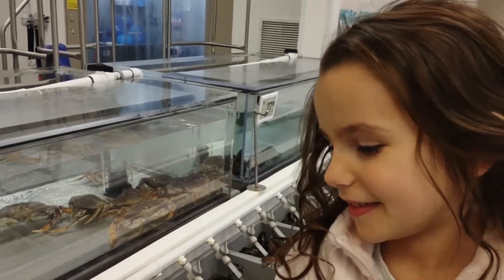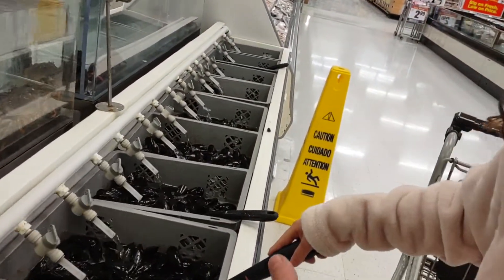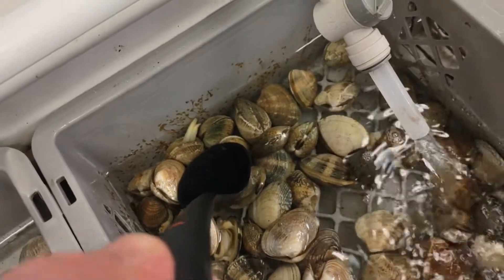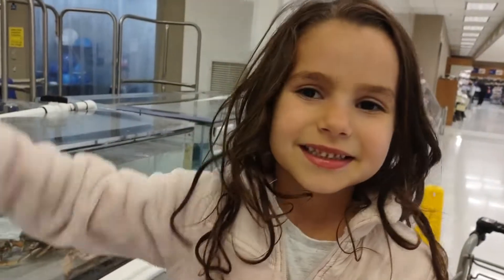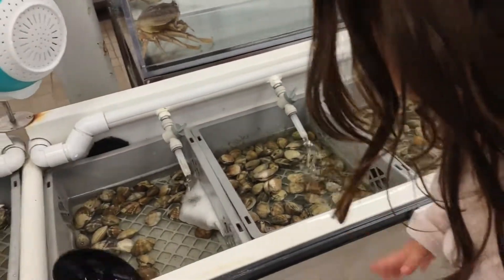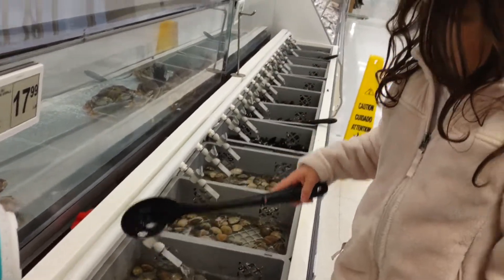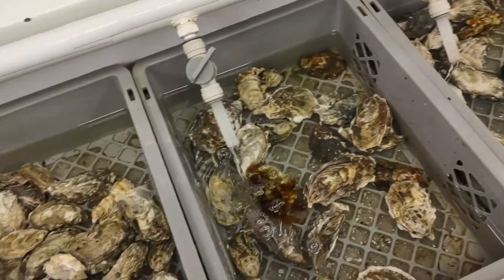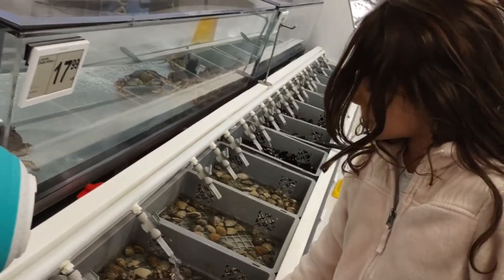Shell legs and crabs